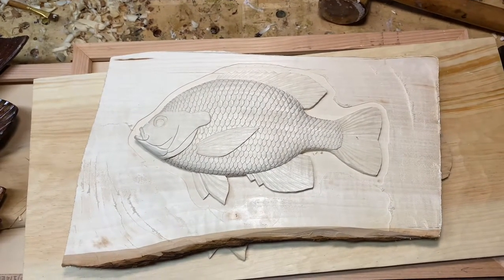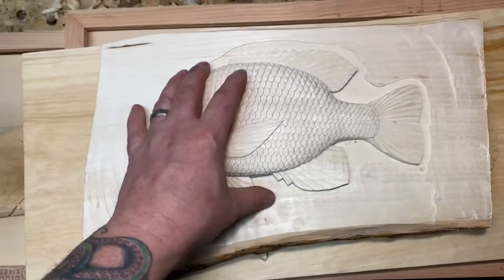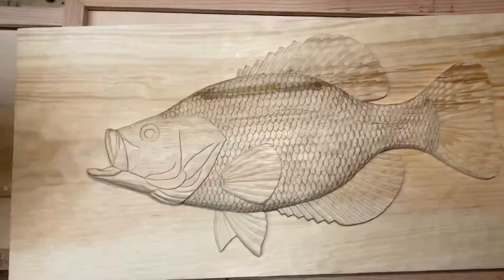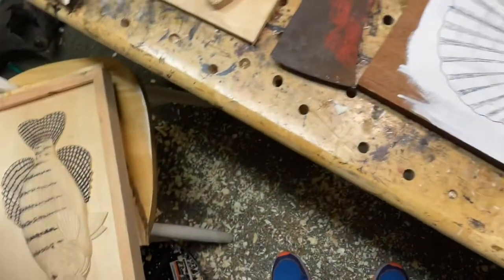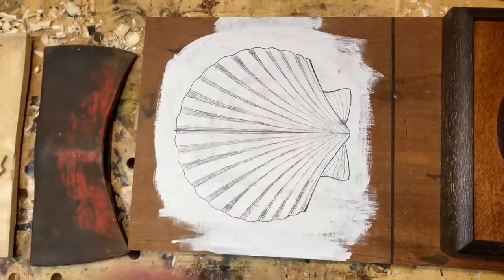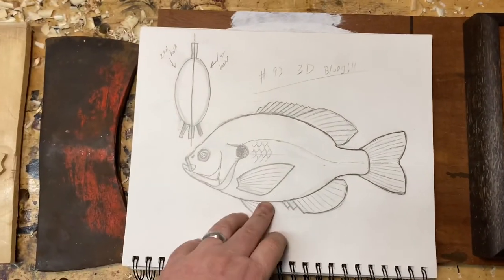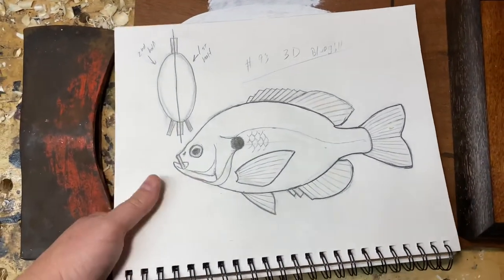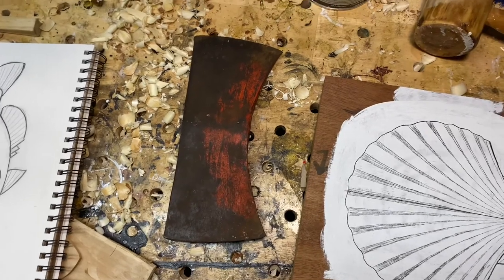A preview of upcoming projects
I’m in the process of upgrading my recording equipment so you can get a better look at how I create each piece. I like showing how I create these and hope to inspire some of you to give your creative side a chance.